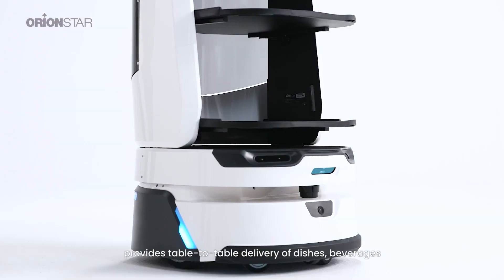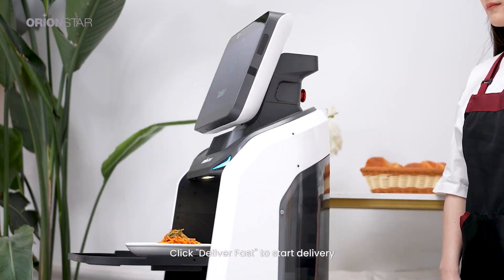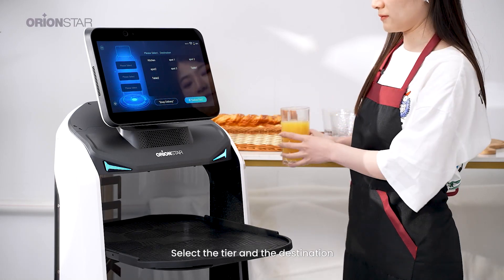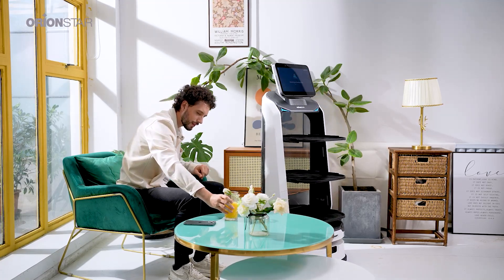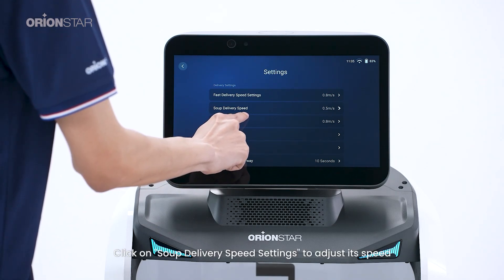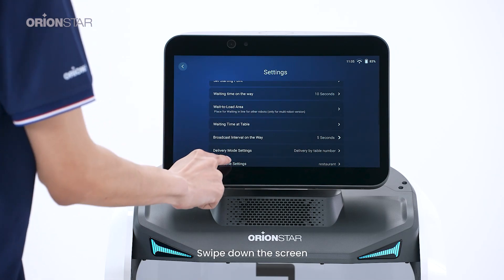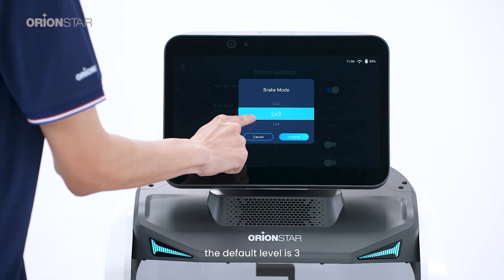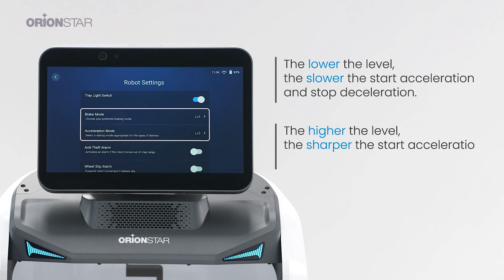Delivery Mode Tutorial | LuckiBot Pro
Watch the Delivery Mode Tutorial of LuckiBot Pro! 🌟

1️⃣ Discover the Fast Delivery Mode and Soup Delivery Mode in action.
2️⃣ Learn how to adjust the robot's speed and other feature settings in different delivery modes.